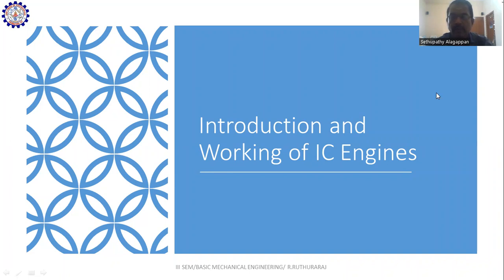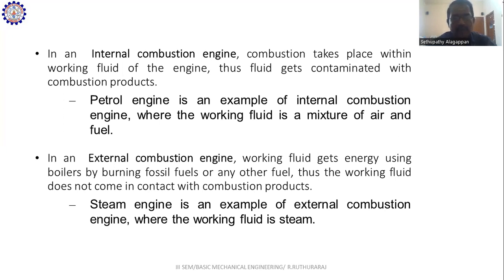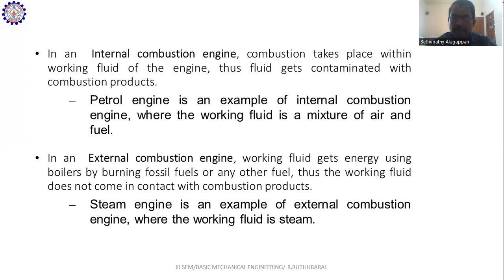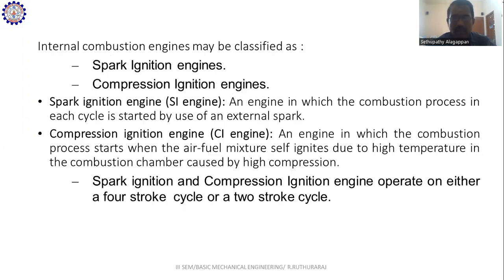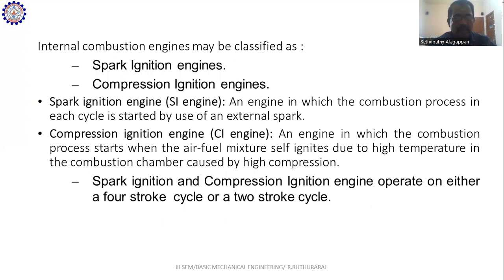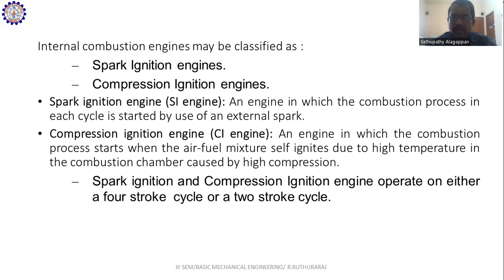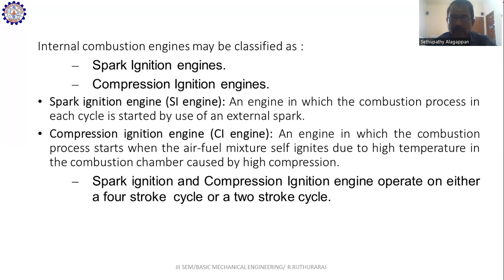Introduction toIC Engine and classifications